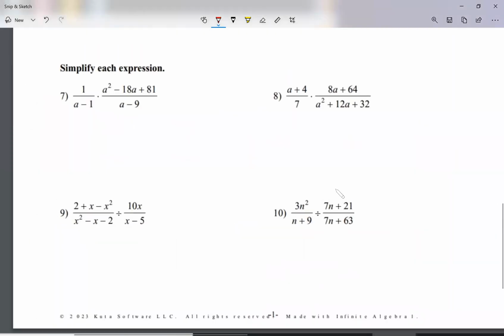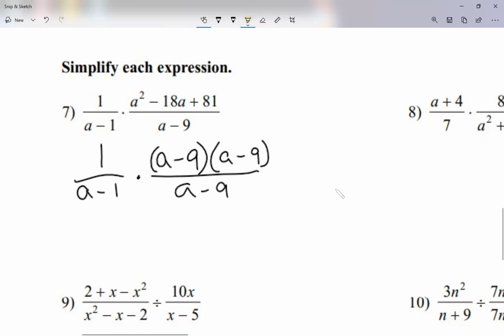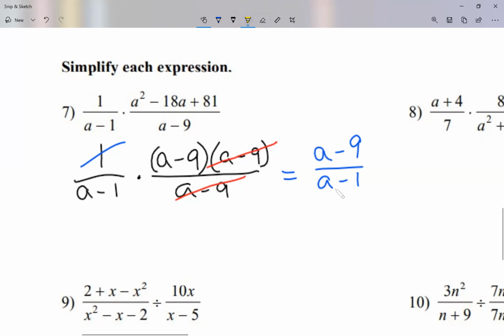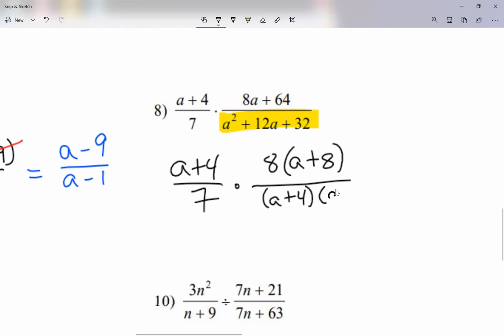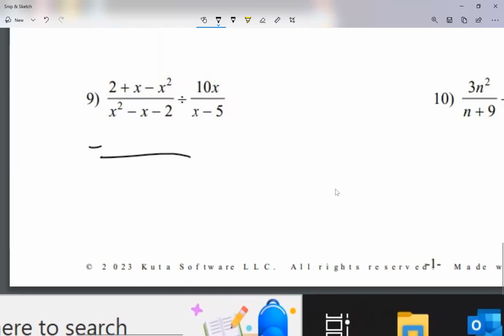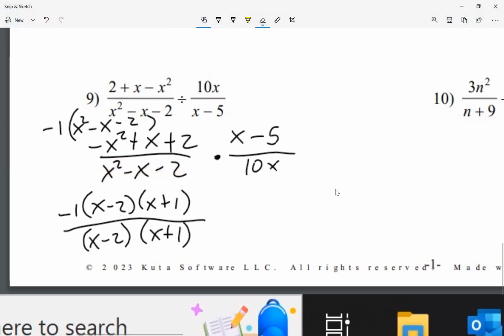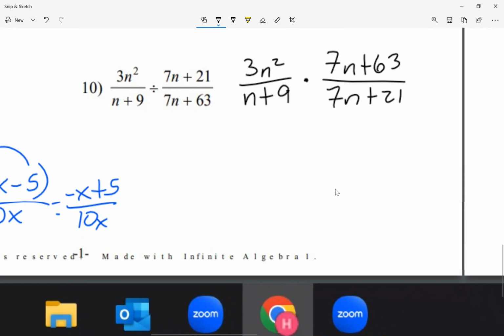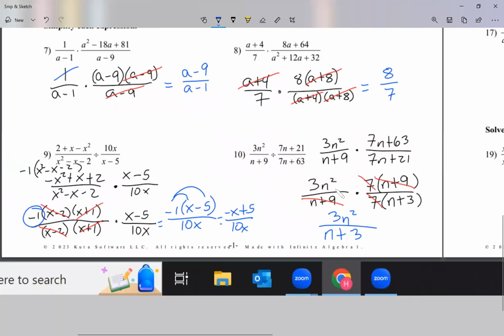Leonzo multiply or divide rational expressions